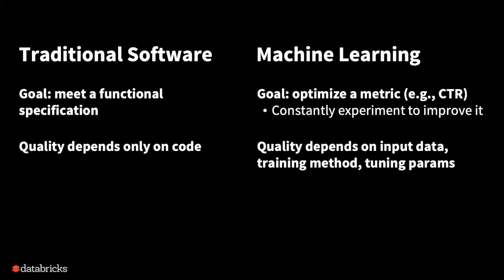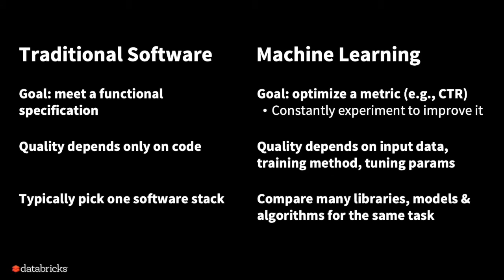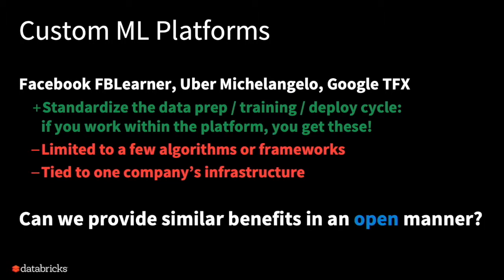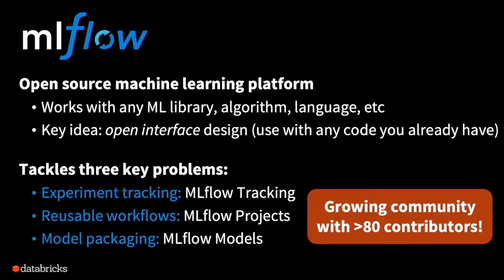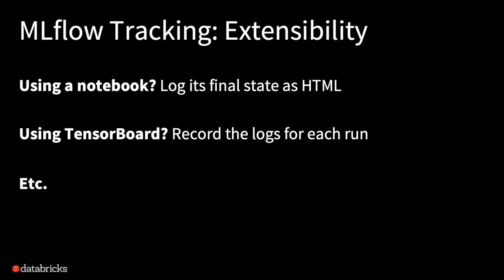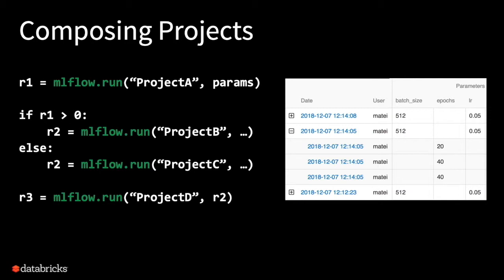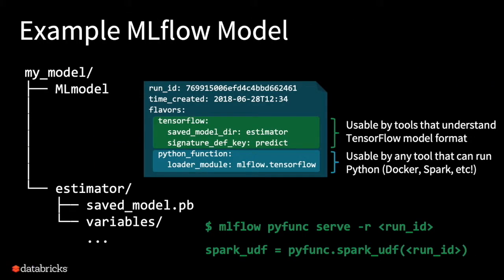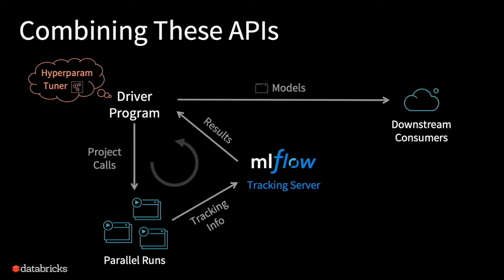XLDB-2019: Accelerating the Machine Learning Lifecycle with MLflow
Speaker: Matei Zaharia, Stanford
Session: From Exploration to Real-World Extreme Scale Production